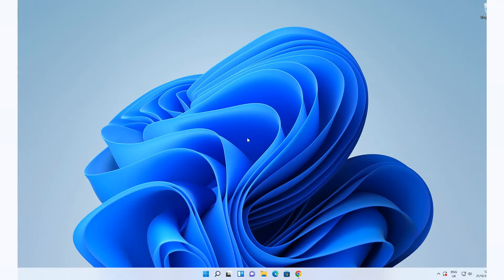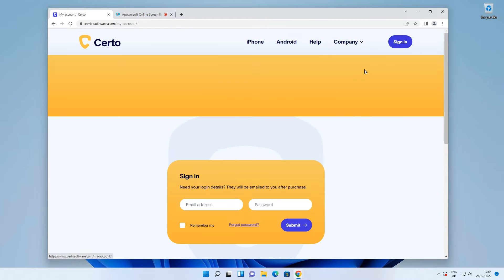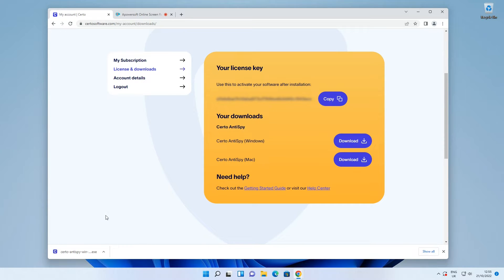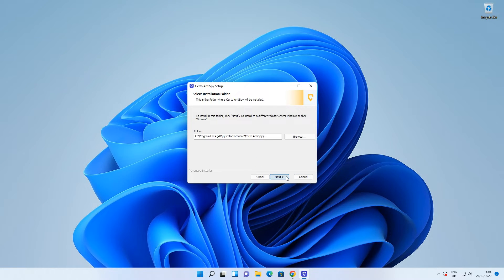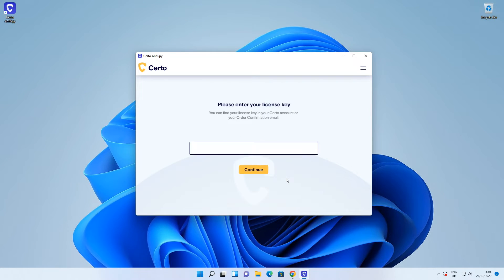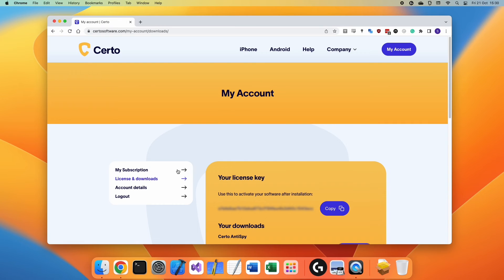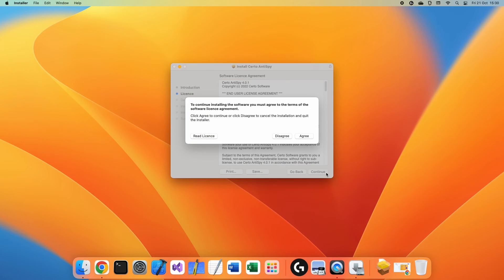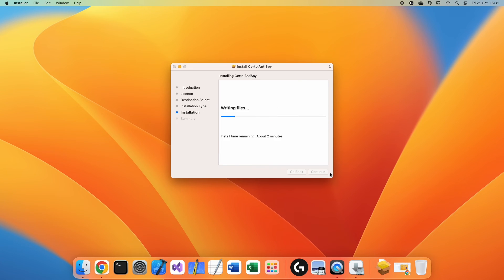How to install Certo AntiSpy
In this video we to show you how to install Certo AntiSpy for both Windows and Mac.